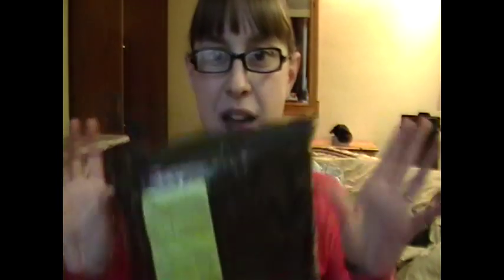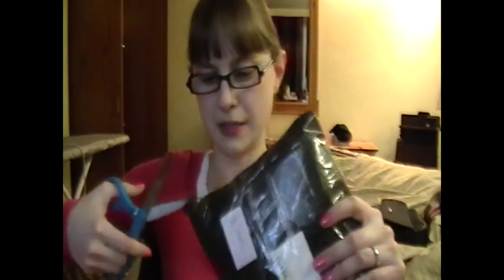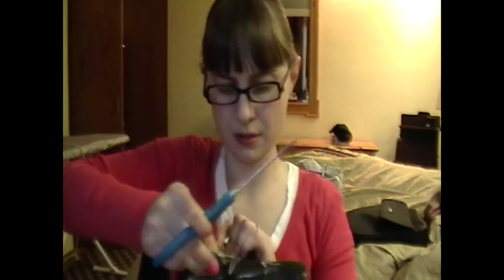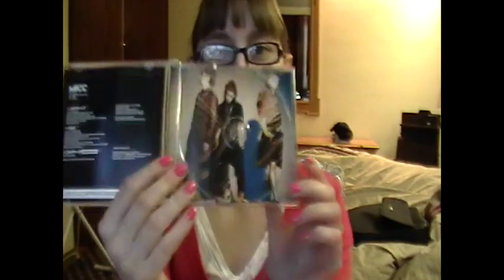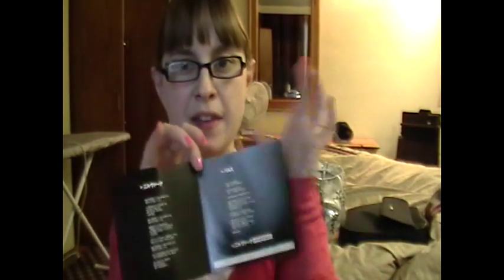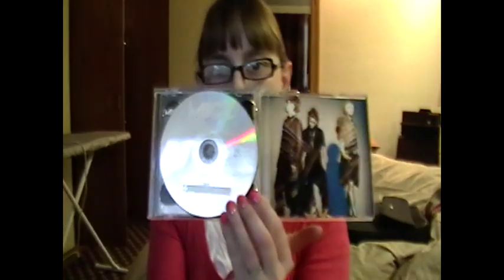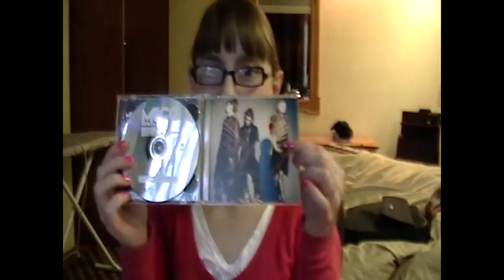MUCC - Nirvana Single - Unboxing